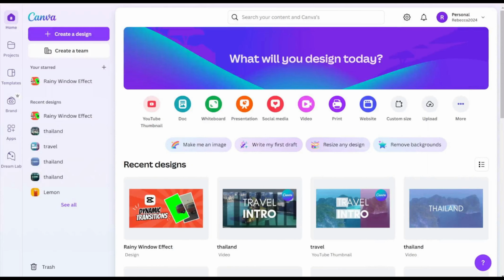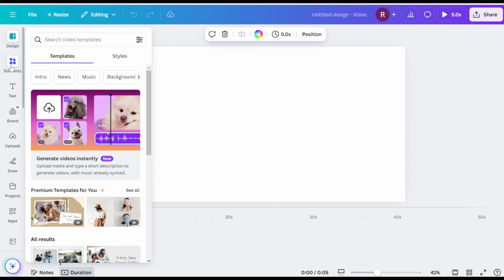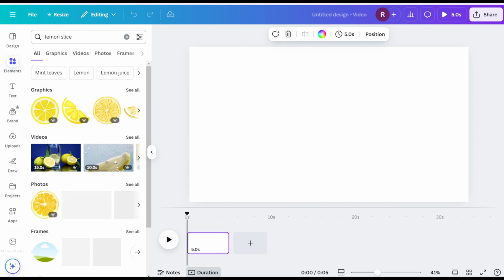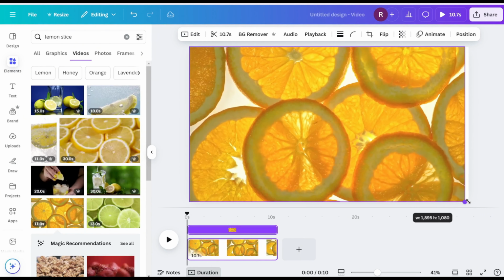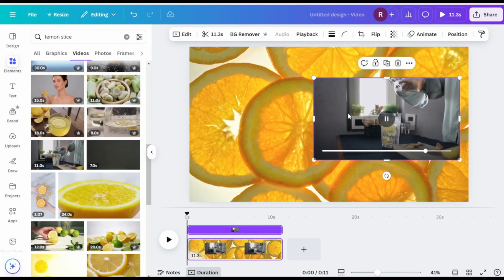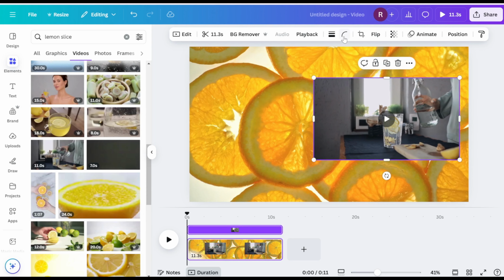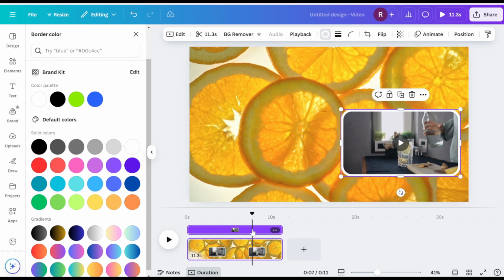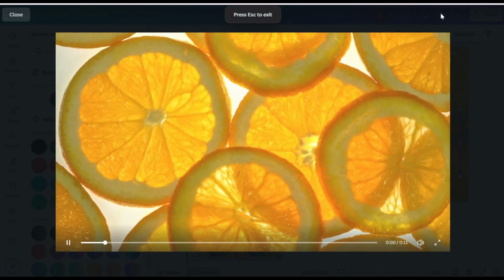How to Add Videos on Top of Another Video in Canva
Unlock the power of layering videos with this tutorial on how to add videos on top of another video in Canva!